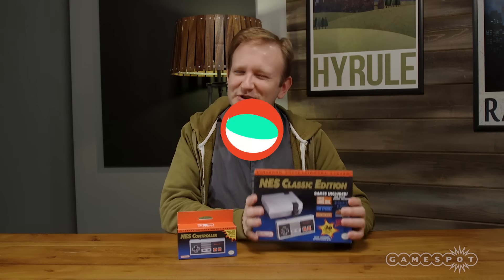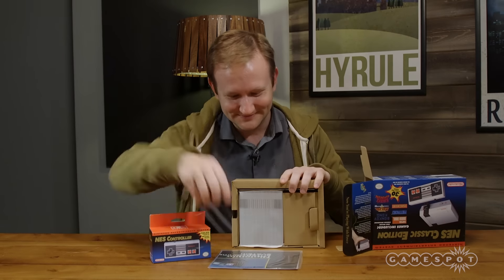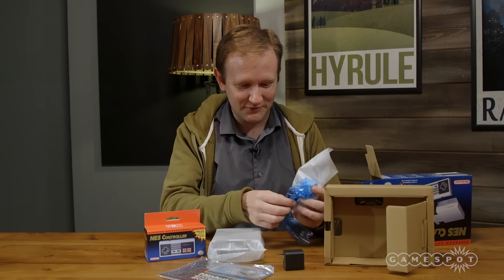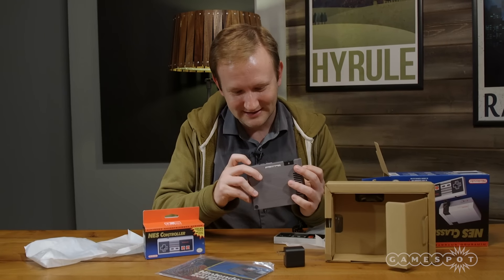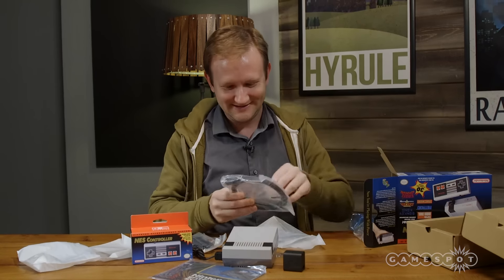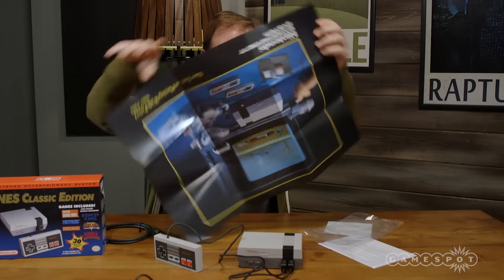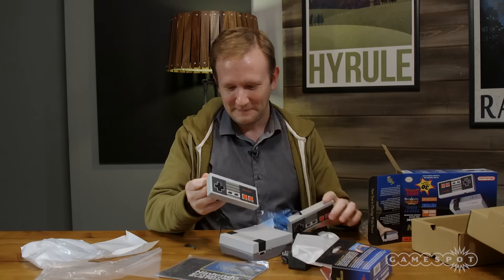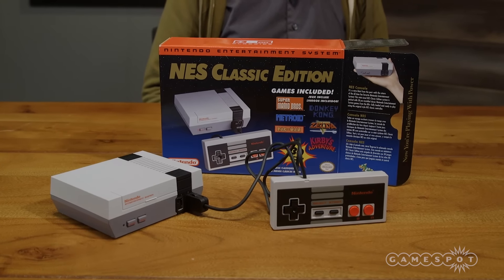NES Classic Edition Unboxing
The NES Classic Edition comes out next week and we got sent one early. Let's unbox this thing!